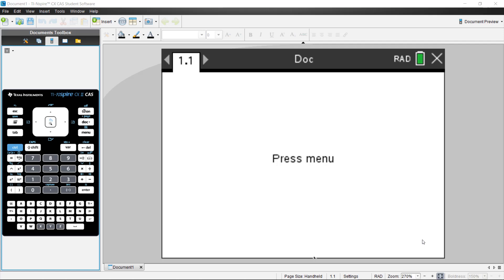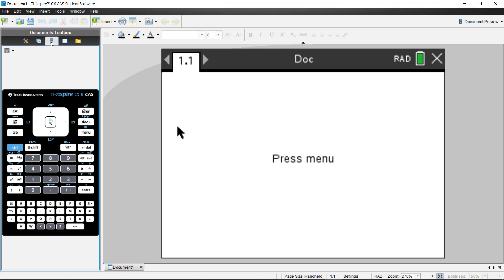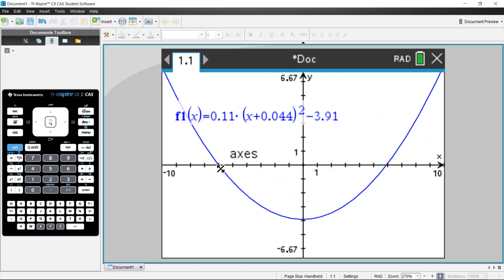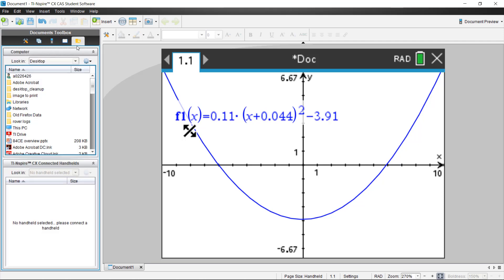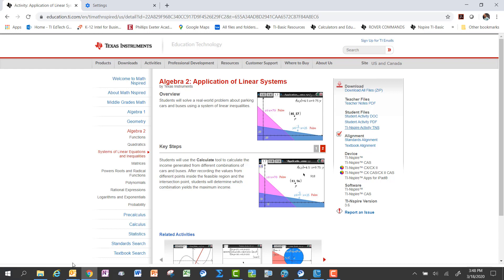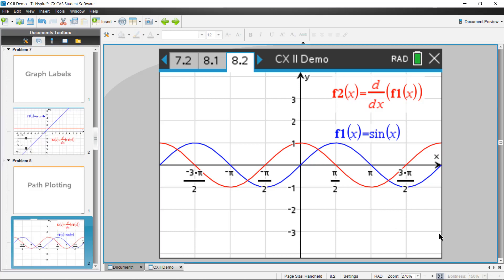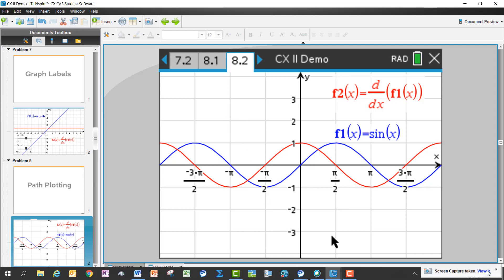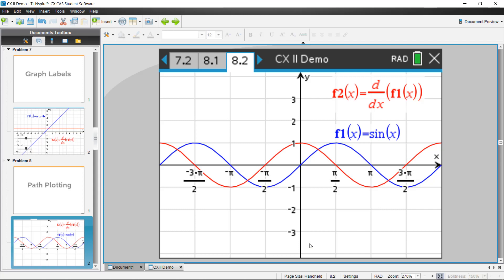Getting Started With TI-Nspire CX Student Software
If you are a first-time user of TI-Nspire CX Student Software or TI-Nspire CX CAS Student Software, this video will provide some great tips to help you get started.

You will learn:
• How to access the emulator and the scratchpad options
• How to insert a graphs page and graph a function
• How to open a downloaded document
• How to take screenshots and embed them into documents